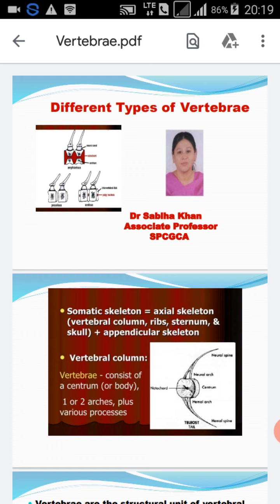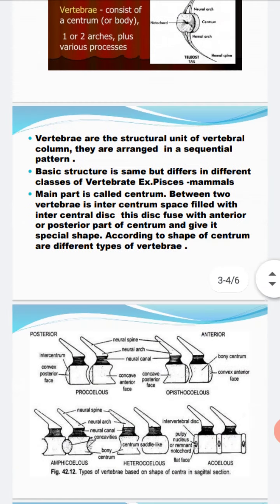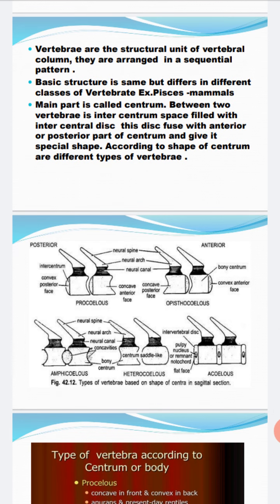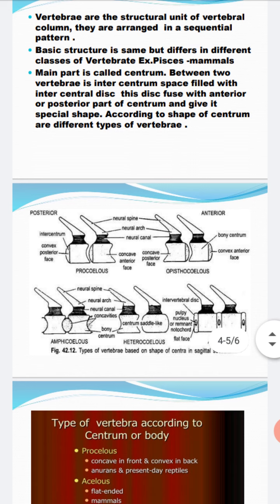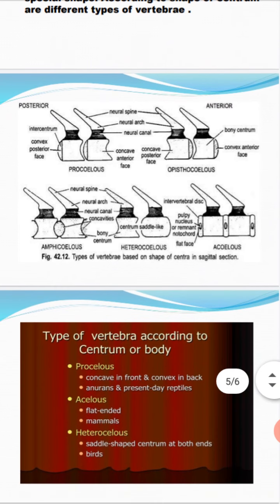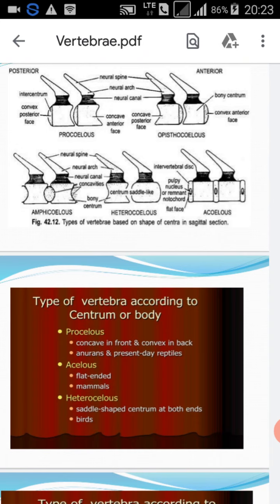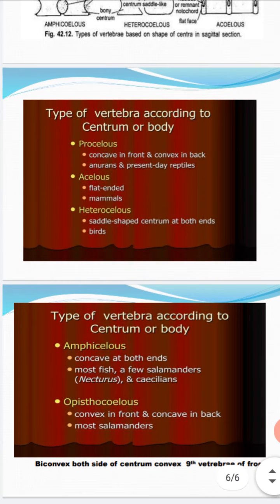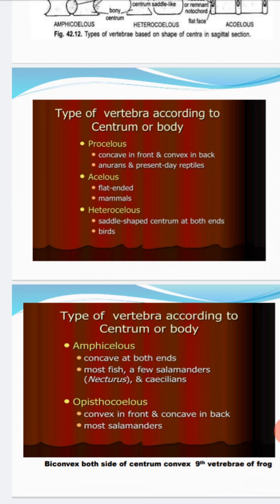Different type of vertebrae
Types of Centrum Practical Chordates